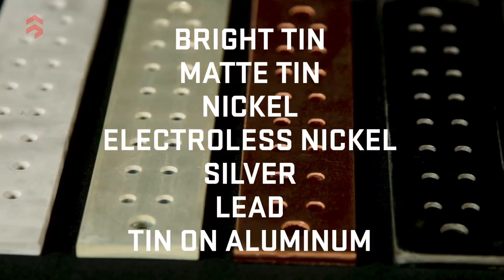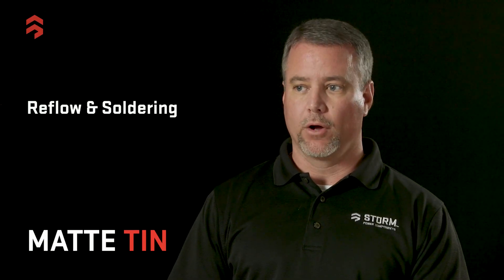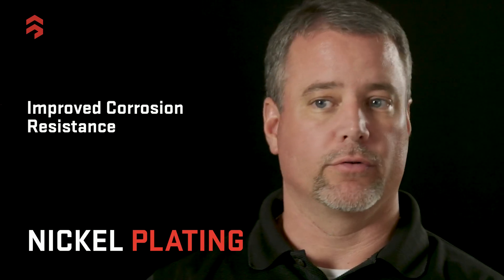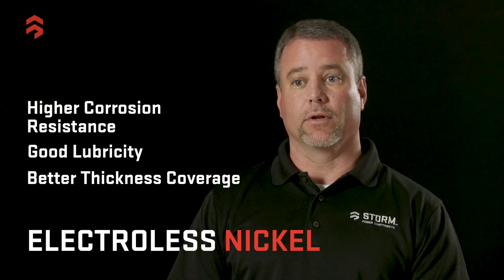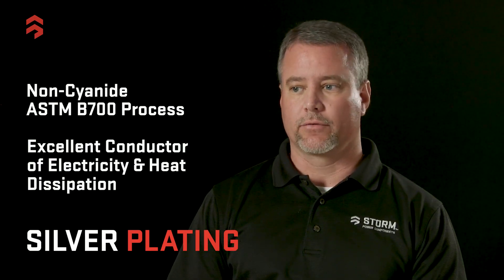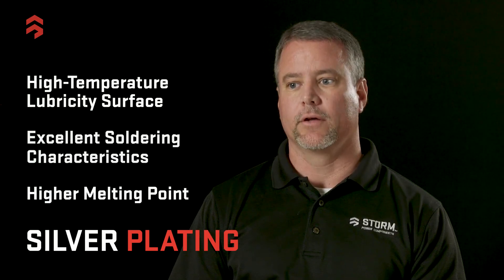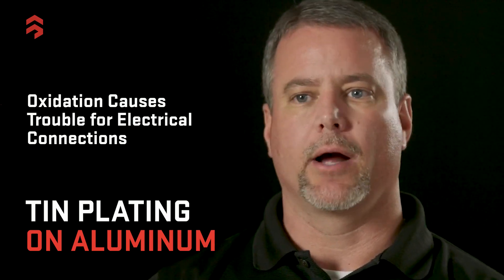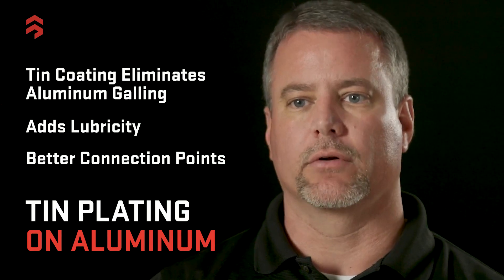Electroplating Process : Selecting the right finish for Copper Busbar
The characteristics of each plating finish on copper and aluminum bus bars.  Each finish has unique benefits for performance and durability.  Choosing the right plating surface finish is critical.  Laminations and Powder Coating manager Scott Moon discusses the benefits of Tin, Silver, Nickel, Lead, Electroless Nickel(EN), and Tin on Aluminum.